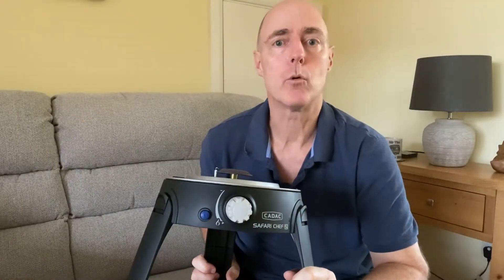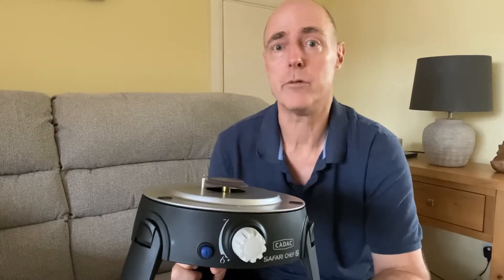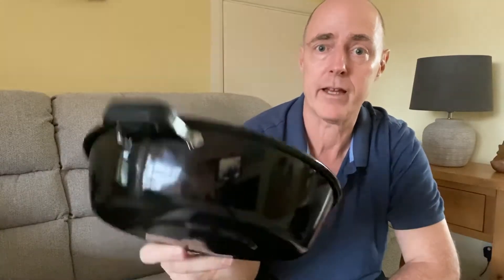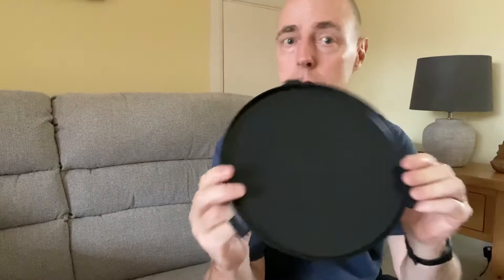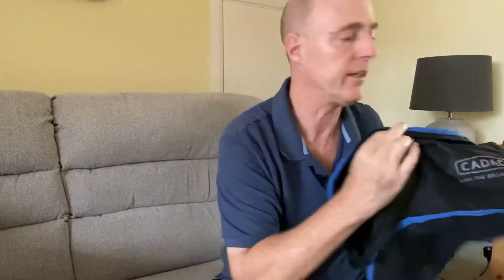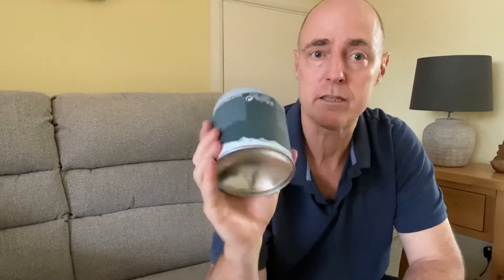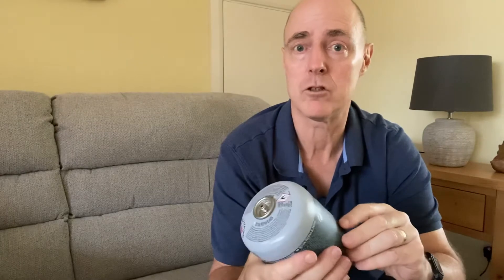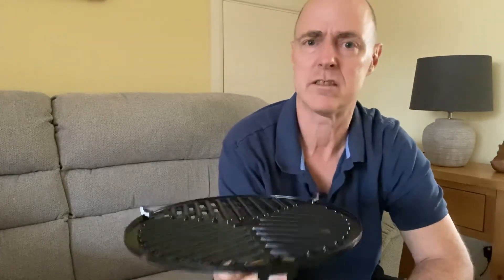Cadac Safari Chef 2 HP (High Pressure) - 6 Months On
Have you ever watched product reviews when the person has only had the item a few days? Ever wondered how they’ve got on with it over time?

Well we’ve owned the Cadac Safari Chef 2 HP for 6 months now and used it over 30 times.

This long term review of the Cadac Safari Chef 2 HP compact gas barbeque (bbq) will hopefully give you some ownership insights.

Watch this and get an idea how the Cadac has got on and what we think of it now...